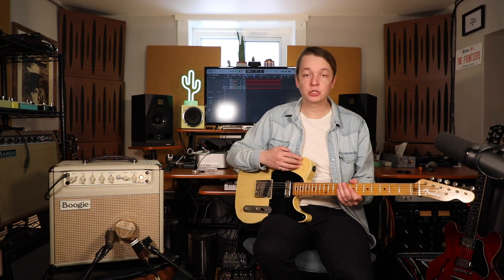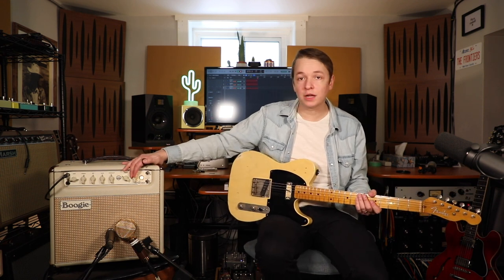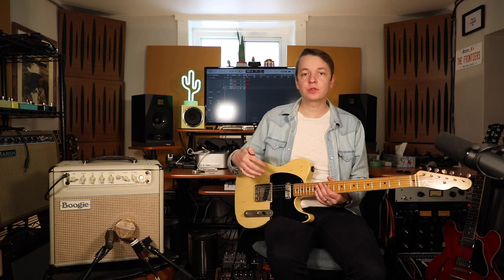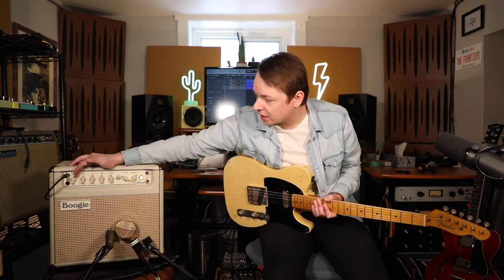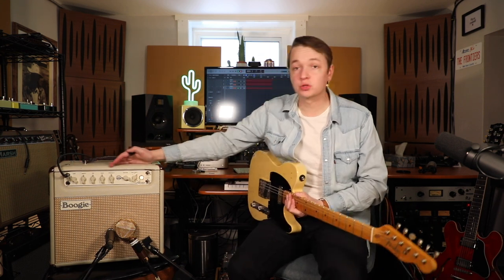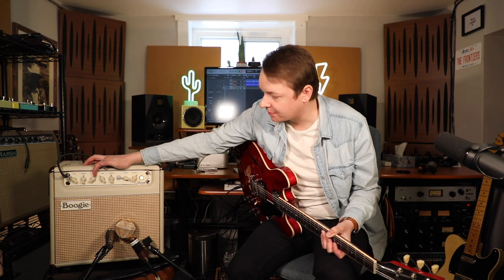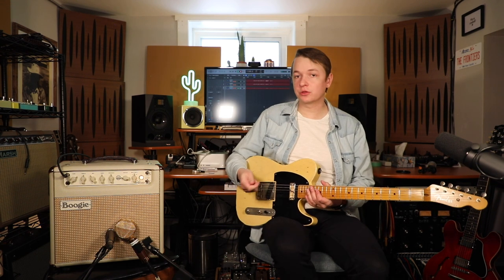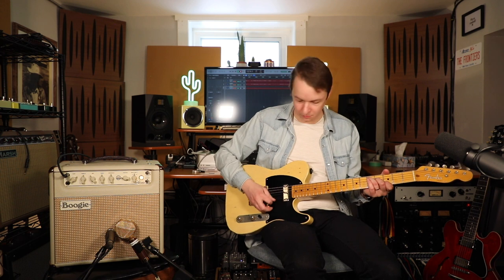The BEST Tube Amp for Gigging Guitar Players - Mesa Boogie California Tweed 2:20 1x10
Studio Instagram: @whiskeyjackstudio